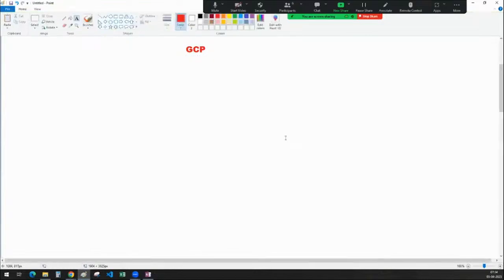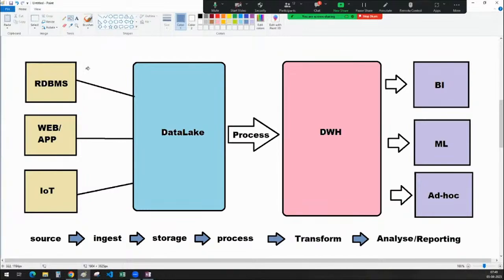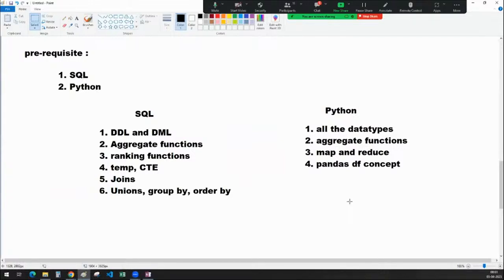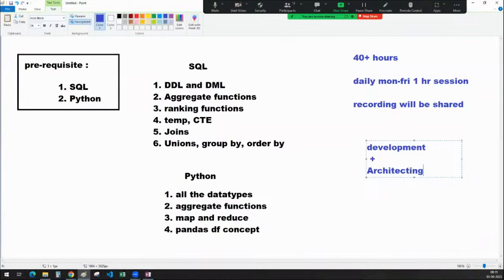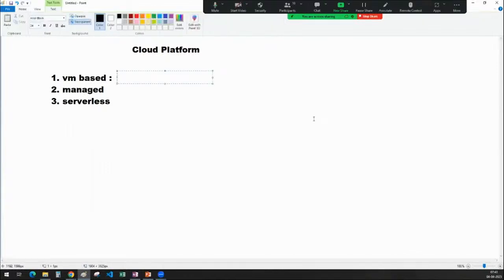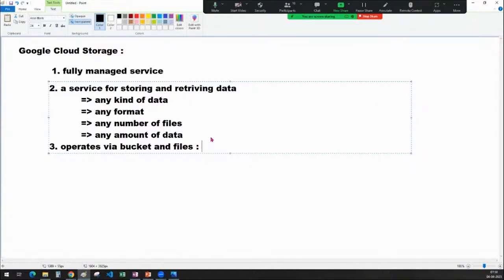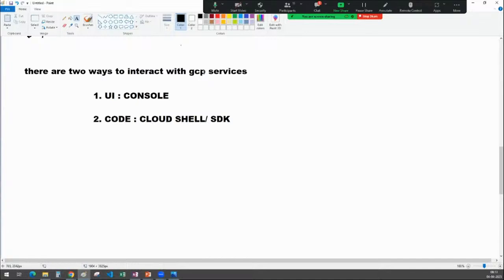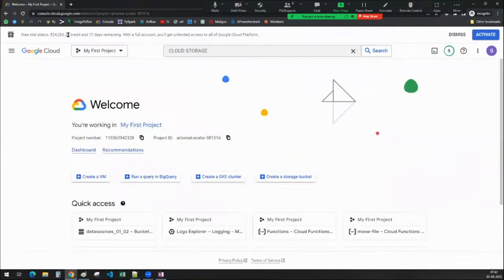GCP (Google Cloud Platform) tutorials by Mr. Shaik Saidhul Sir